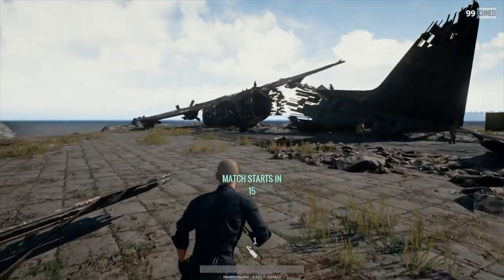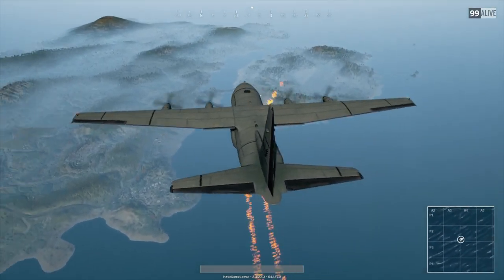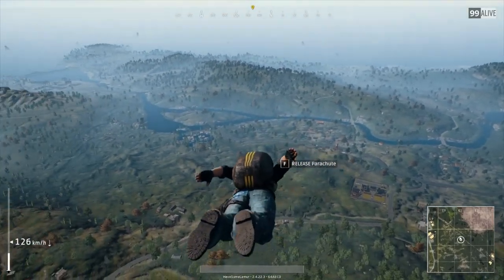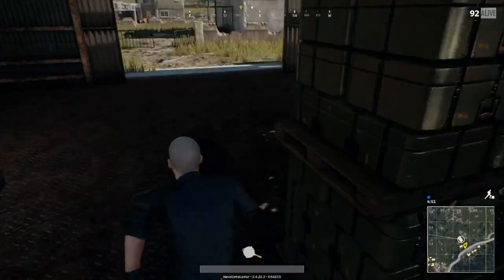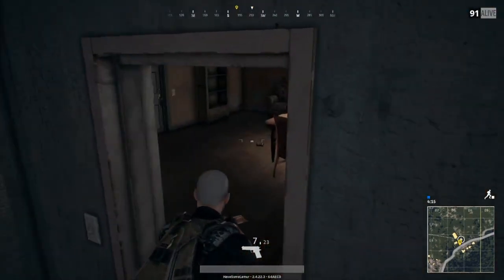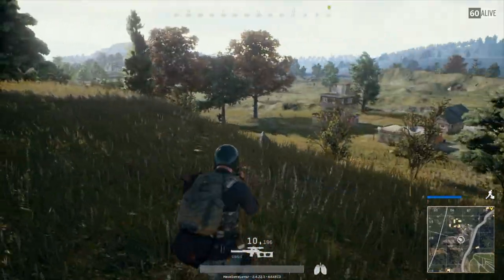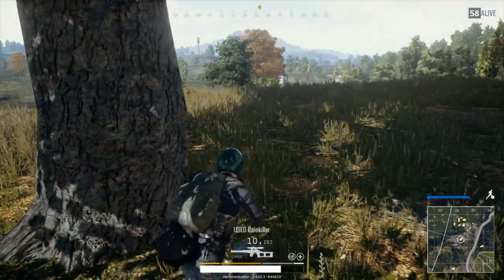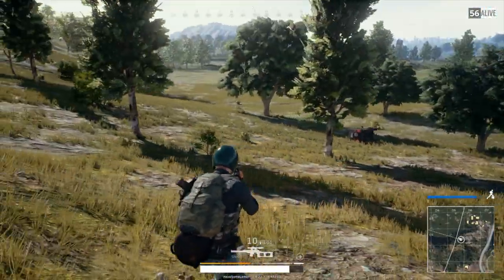PUBG - Tips and Tricks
Hello All! In this PUBG video we look at some tips and tricks to help you on your way to some winner winner chicken dinners! I hope you enjoy!